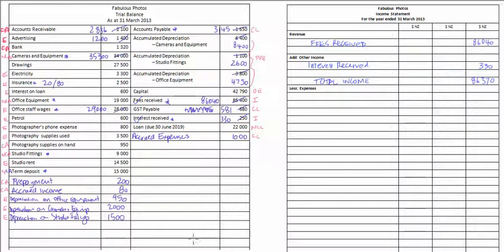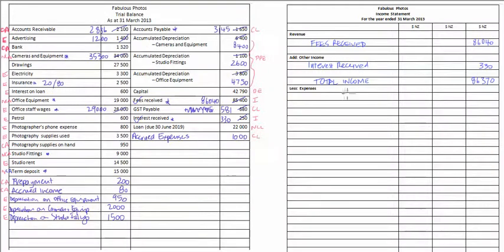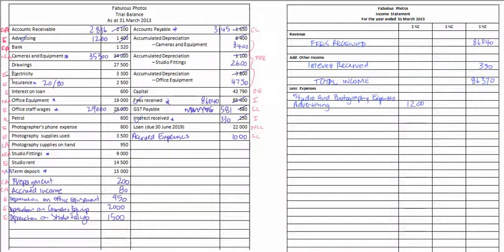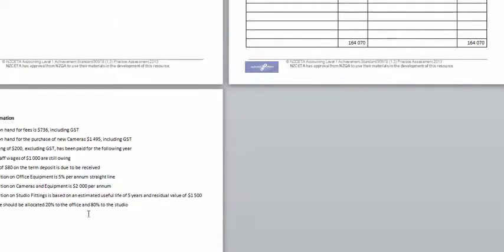Fabulous Photos Income Statement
Completing an Income Statement using information from an adjusted trial balance. Part 2 of 3